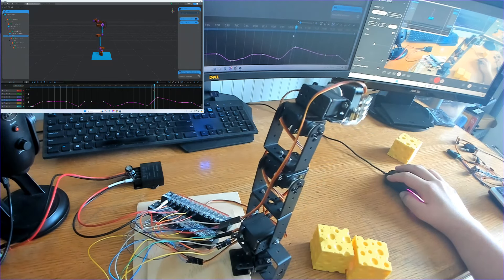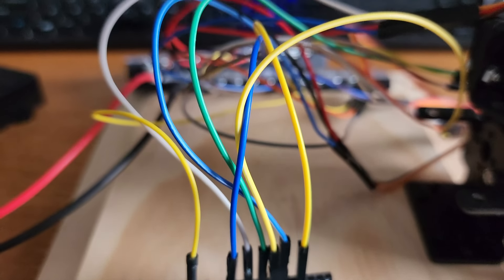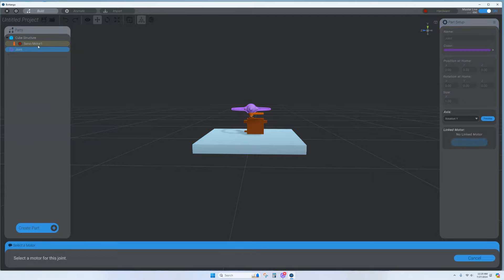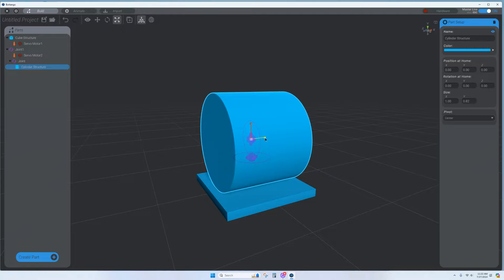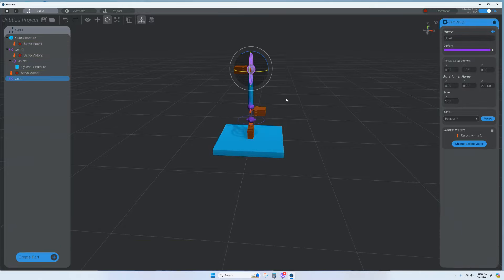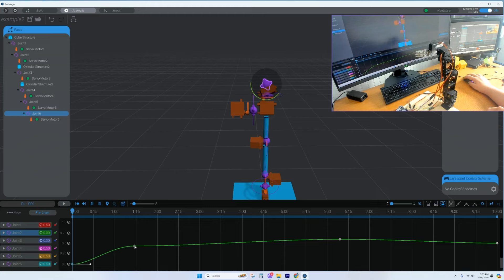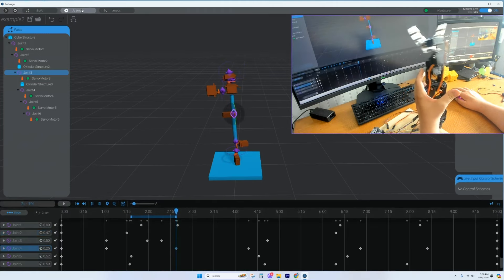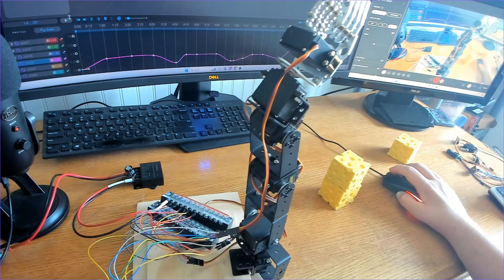Create Amazing Animations: Build a 6DoF Robotic Arm with Bottango and Arduino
Discover how to create amazing animations with a 6DoF Robotic Arm using Bottango and Arduino in this step-by-step tutorial. In this video, we guide you through the entire process of building a DIY robotic arm, perfect for robotics beginners and enthusiasts alike.

search "arduArm" on Facebook to find this post.

Chapter:
0:00 intro
0:34 items used in this video
1:14 The gripper
2:03 connections
2:34 selecting a servo motor
3:34 build connection diagram
3:39 download Bottango
4:21 begin with Bottango
22:13 link your parts in Bottango
25:04 begin building animation
26:32 copy/paste keyframes
31:19 upload driver
33:50 adjust joint offset in real-time
37:58 work on small animation segments
42:02 export code
44:19 push button activation diagram
44:38 add button to Arduino sketch
46:09 push button animation demo
46:37 block stacking animation demo

Learn how to export robot animation code for your robotic arm animation as we bring this project to life. Whether you're looking for Arduino project ideas or a detailed Bottango tutorial, this video has got you covered. Follow along as we delve into educational robotics, providing insights into both the mechanical build and the animation aspects of a robotic arm project. Perfect for STEM projects and maker projects, this comprehensive guide will elevate your understanding of robotics and animation with Bottango and Arduino.

***this is my BottangoArduinoDriver.ino tab modification***
you will need to export your own code from Bottango and then you can use this as a template for your button.

// !!! DRIVER VERSION: 0.6.4a !!!
// !!! Api Version: 7 !!!

include "src/BottangoCore.h"
include "src/BasicCommands.h"

const int buttonPin = 11; // Pin where the button is connected
bool animationRunning = false; // Variable to track if the animation is running
bool lastButtonState = HIGH; // Variable to track the previous button state

void setup()
  pinMode(buttonPin, INPUT); // Set the button pin as an input
  BottangoCore::bottangoSetup(); // Initialize Bottango

void loop()
  // Read the current state of the button
  int currentButtonState = digitalRead(buttonPin);

  // Check if the button state has changed from HIGH to LOW (button press)
  if (currentButtonState == LOW && lastButtonState == HIGH)
    // Start the animation if the button is pressed
    animationRunning = true;
    BottangoCore::commandStreamProvider.startCommandStream(0, false); // Start default animation without looping
    delay(200); // Debounce delay to prevent bouncing

  // Update the last button state to the current state
  lastButtonState = currentButtonState;

  // Run the animation loop if the animation is active
  if (animationRunning)